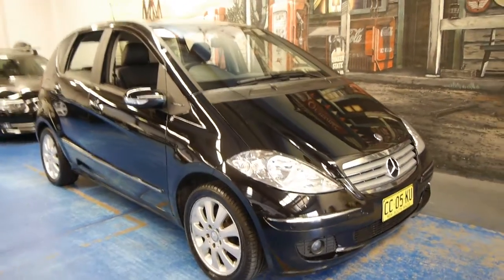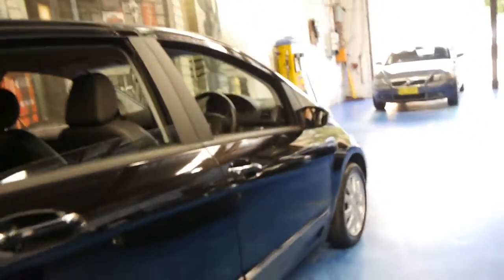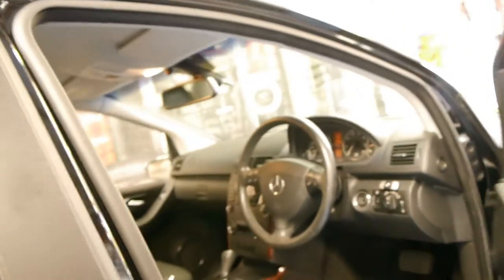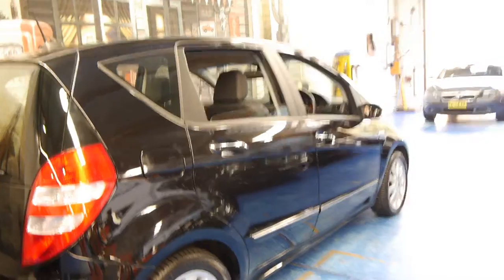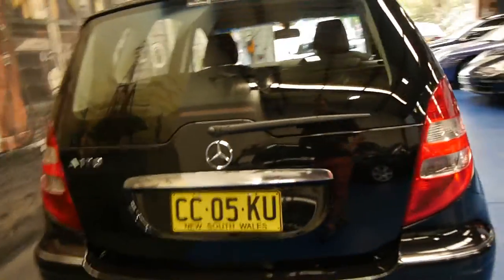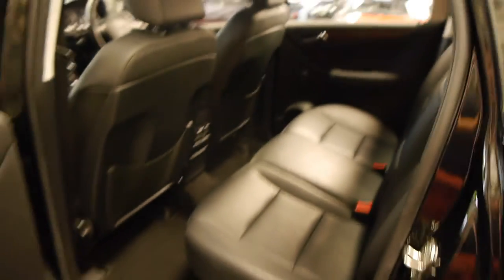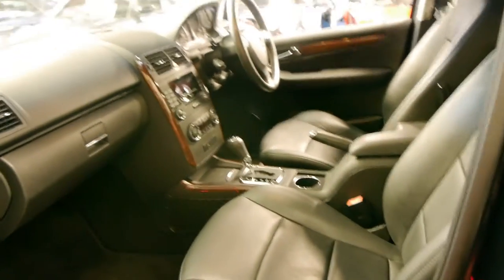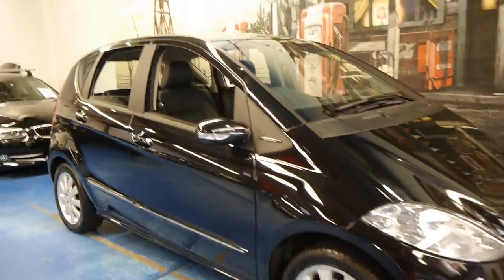Mercedes Benz A170 2007 5 door hatchback